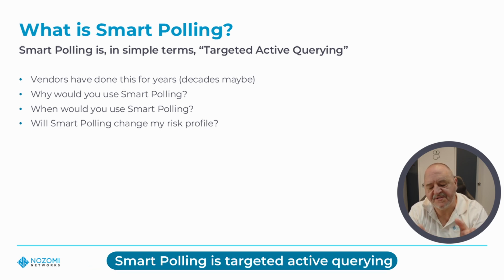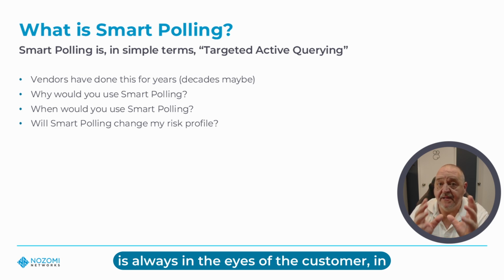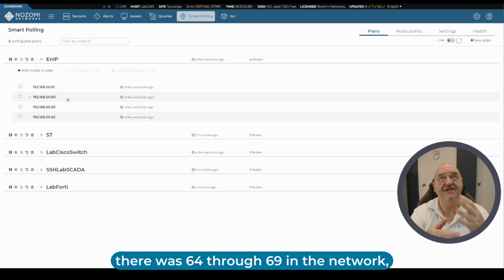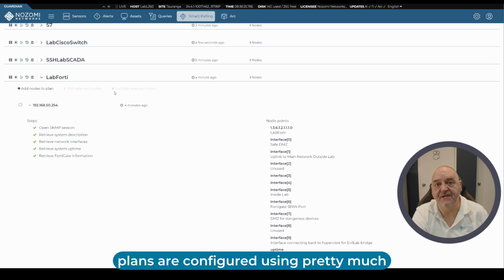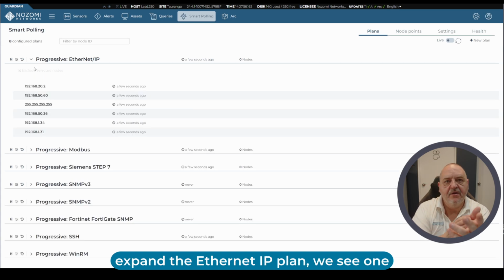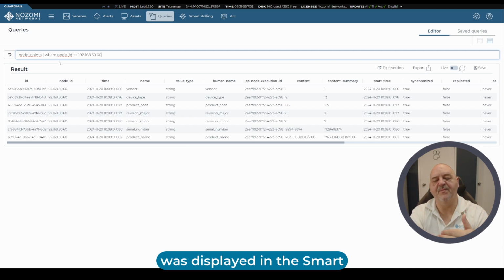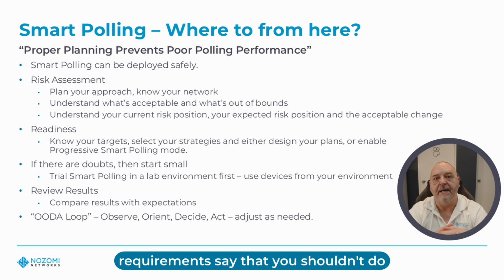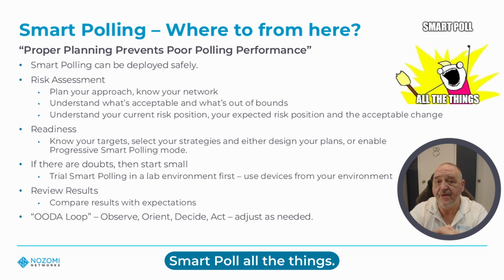Smart Polling Explained | Friday Q&A with Marty the OT Guy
Discover how smartpolling can transform your OT and industrial network visibility with targeted, active querying for faster, more accurate asset discovery and data quality. In this Friday Q&A, Marty the OT Guy, from Nozomi Networks, breaks down smart polling basics, its benefits, and how to deploy it effectively in various environments.